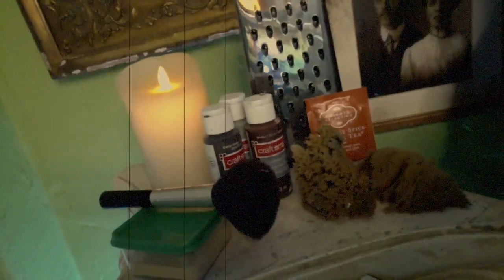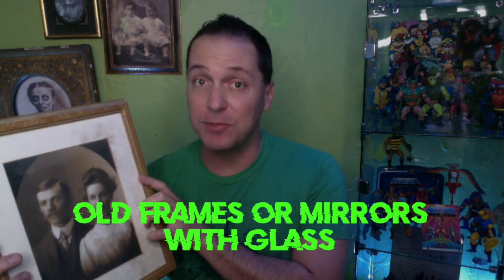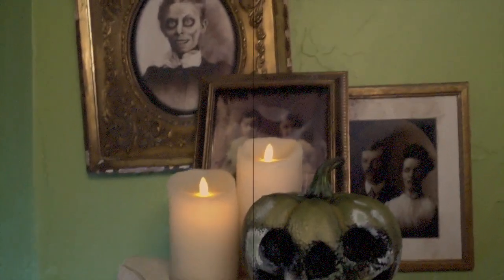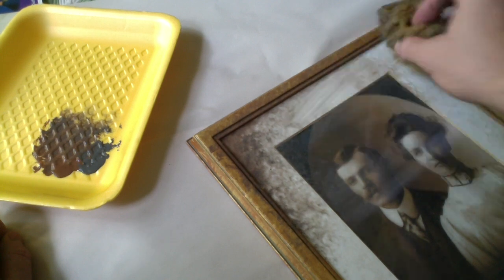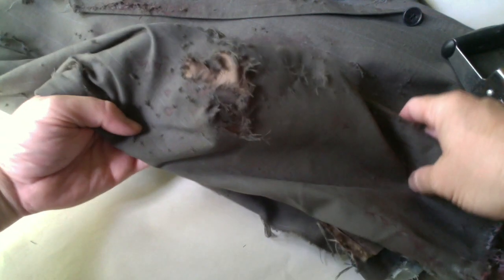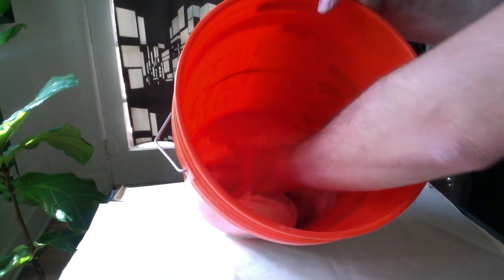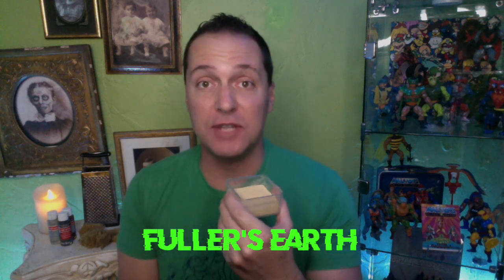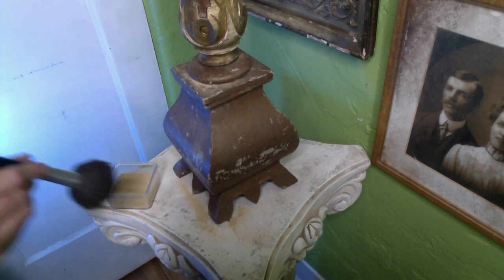Halloween Tutorial: How To Make Spooky Curtains, Aged Glass, and Dust Effects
Welcome to my Opinian Geek Weekly Tutorial! In this video, I show how to age and distress Halloween decor like curtains, costume pieces, picture frame glass...with a special section on dust.

SUPPLY LIST
Sea sponges
Acrylic craft paint (grey, dark grey, brown, umber{optional})
Cheese grater
Coffee or black tea
Bucket or dish tub
Old frames or mirrors with glass
Thrift store surtains or fabrics (for curtains)
Makeup Brush
Fuller's Earth

MUSIC CREDITS
Night Ride by Paul Mottram